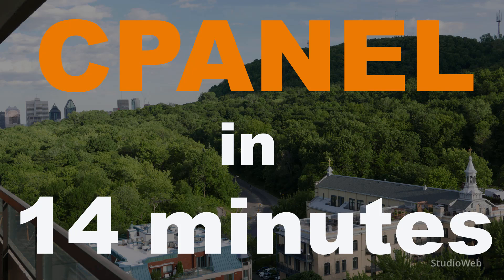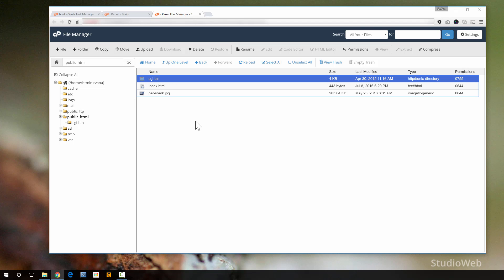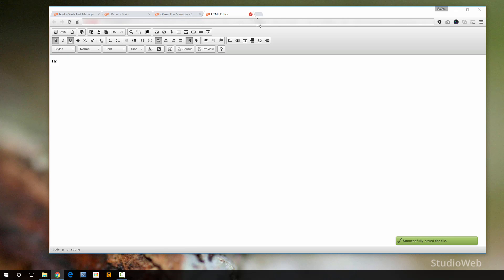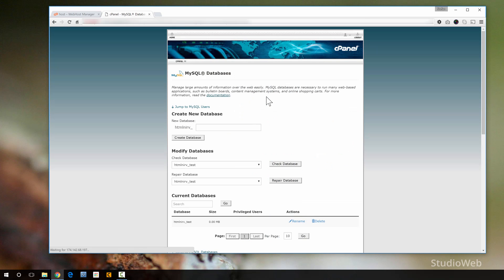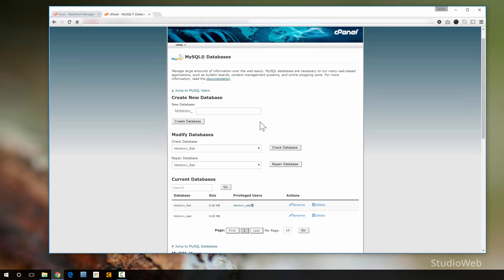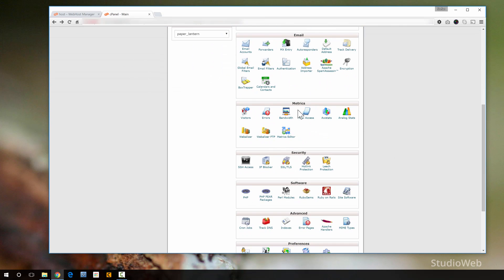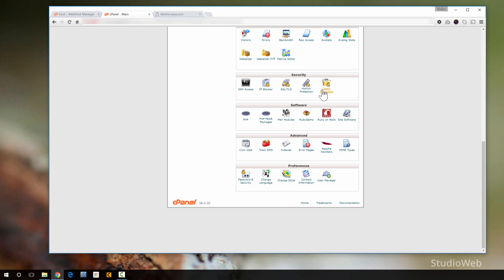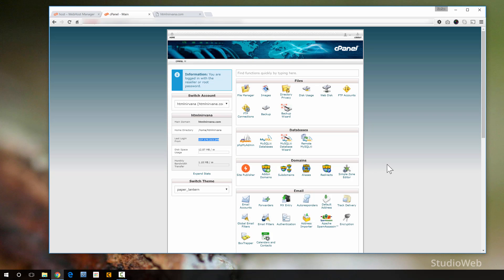Learn CPANEL in 14 Minutes!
- Learn the basics of CPANEL in 14 minutes. Created in 2016 with the latest version of CANEL. If you like, like it!!